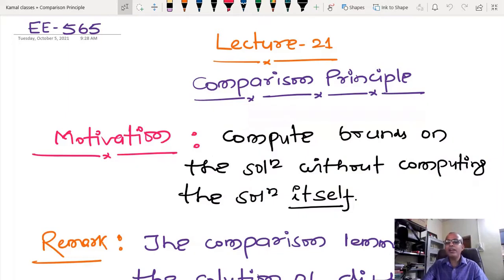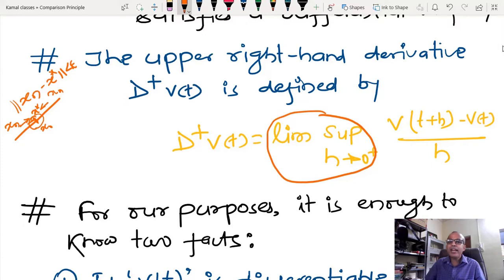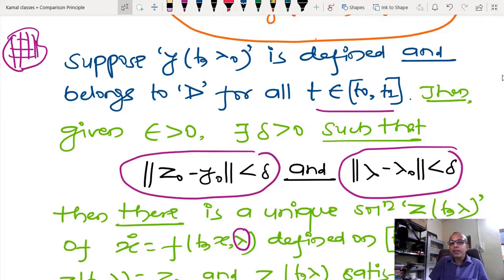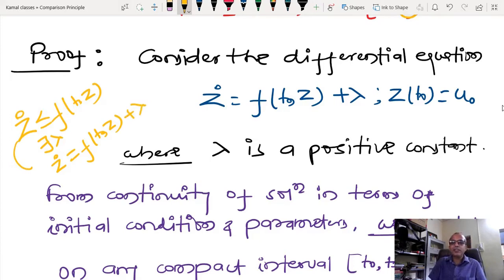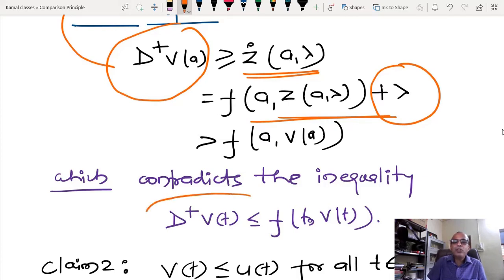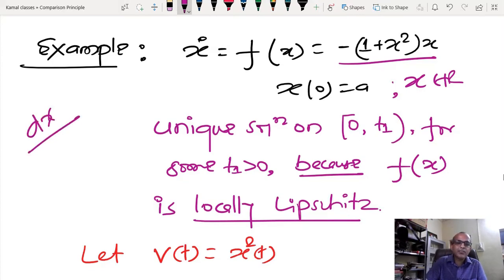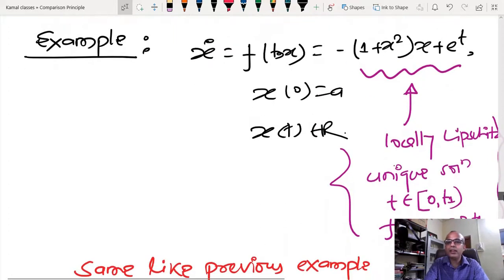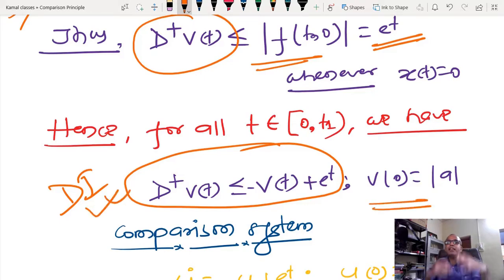EE-565: Lecture-21 (Nonlinear Control Systems): Comparison Principle